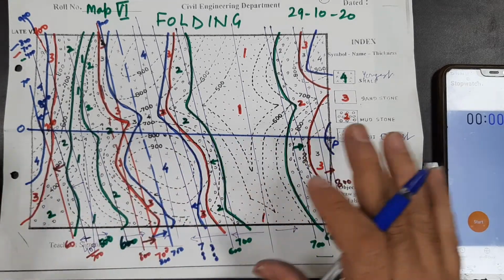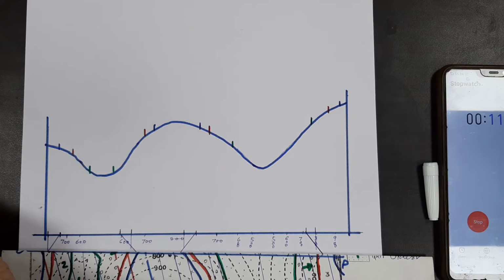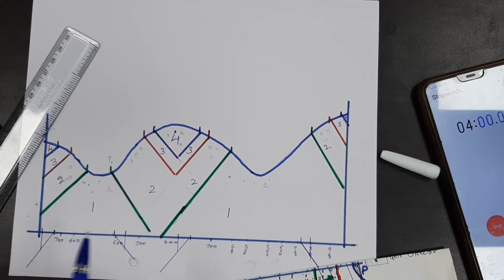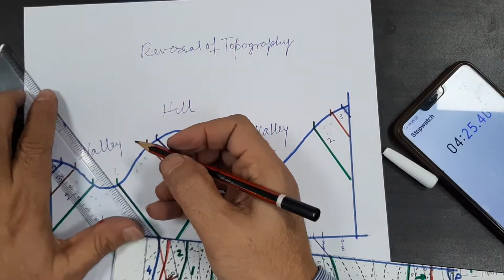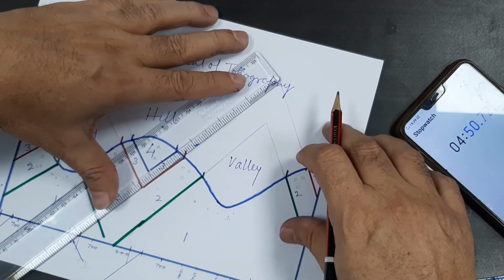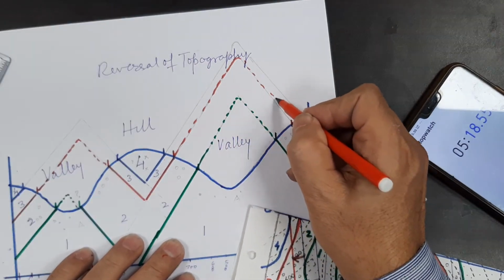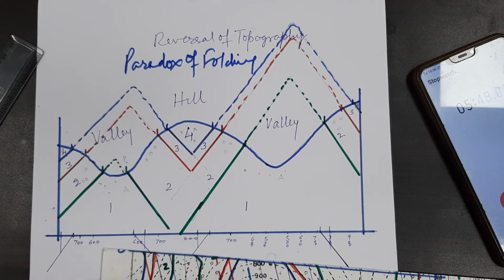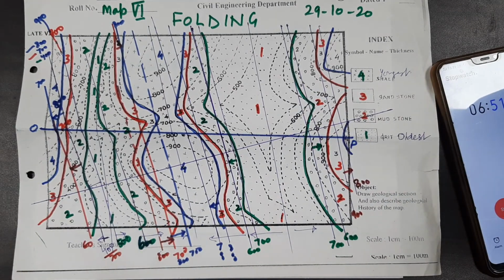Prof. Mohd. Masroor Alam, Geotech. Engg. section, CED, AMU, Aligarh. Solution of Map VI Fold Part II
Get help for solution of Map VI with Folds. Folds are Non Plunging as Strike lines are parallel. Fold profile shows that they are little asymmetrical. Try to complete the structure "Over" the Ground Profile to see the full Anticlines and Synclines. See the "Paradox of Folding"